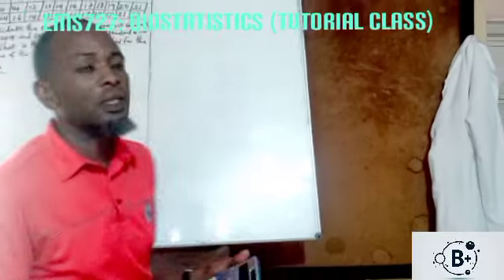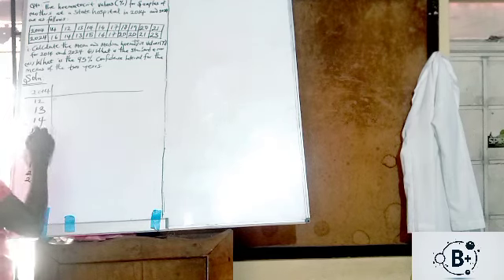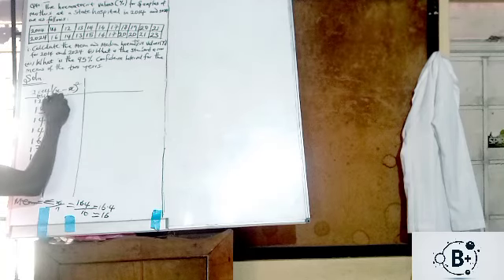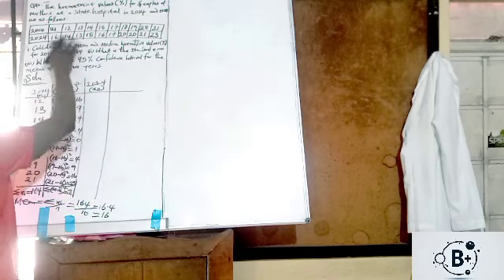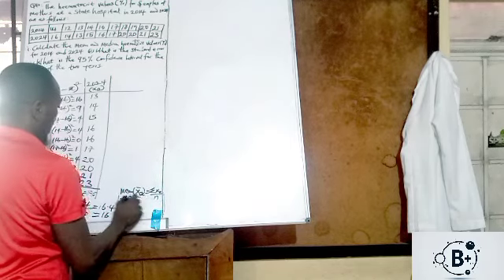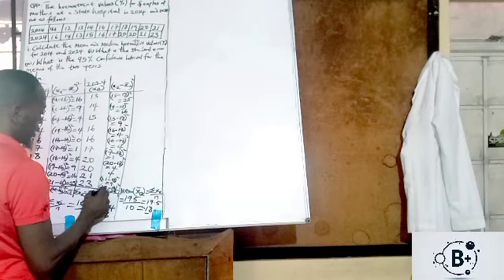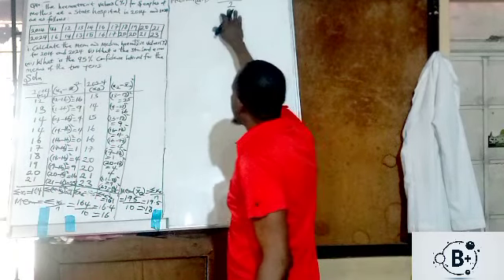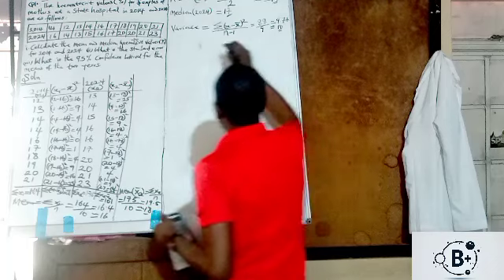Biostatistics Tutorial: Mean, Median, Standard Error & 95% Confidence Interval Explained(Part A)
In this lesson, we walk through the computation of mean, median, and standard error (S.E.) using two sample datasets, and show step-by-step how to determine the 95% confidence interval (CI).

This video is designed for students, researchers, and professionals who want to strengthen their foundation in biostatistics and improve their ability to interpret data in research and scientific studies.

👉 By the end of this video, you’ll understand:

* How to calculate the mean and median of datasets
* The concept and computation of standard error (S.E.)
* How to construct and interpret a 95% confidence interval
* Why these measures are essential in biomedical and life sciences research